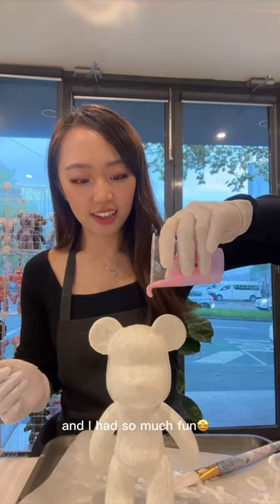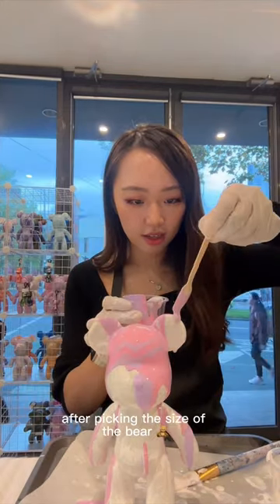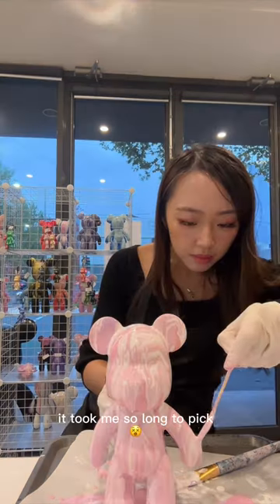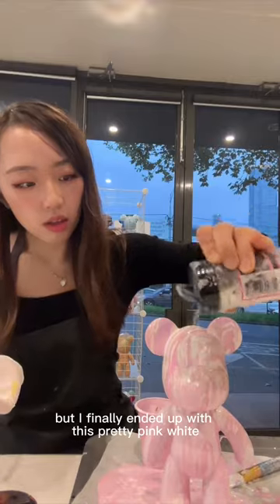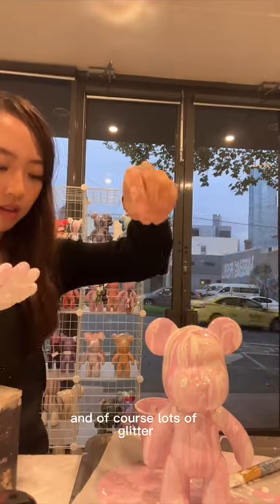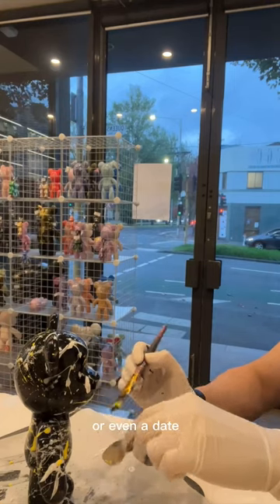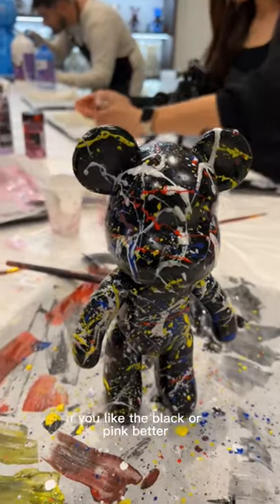Fluid bear painting in Melbourne 🎨✨ | fun things to do in Melbourne !